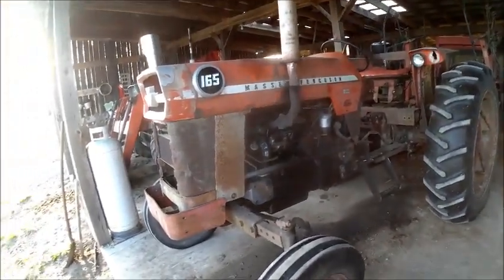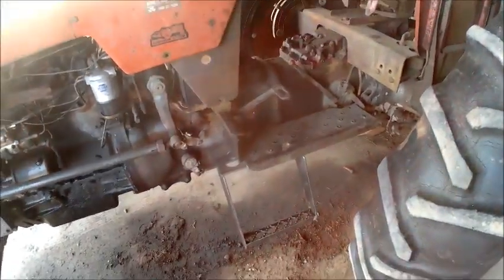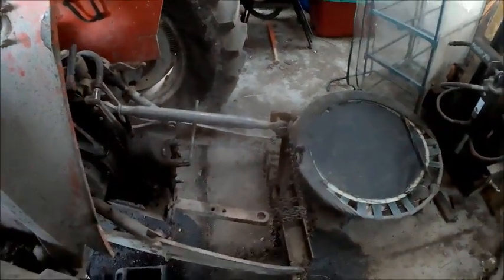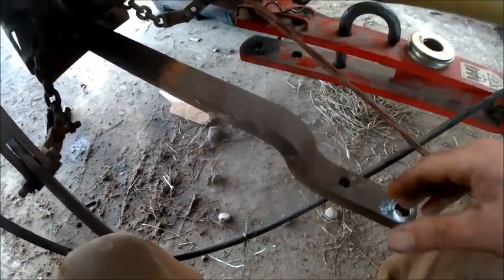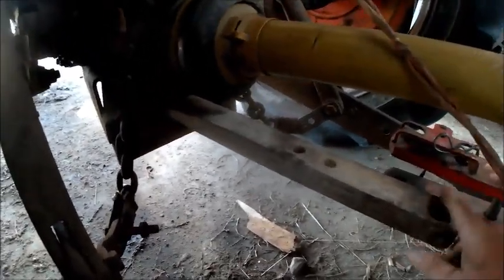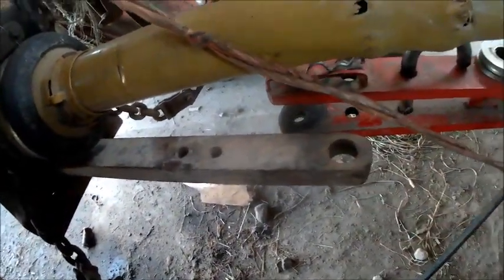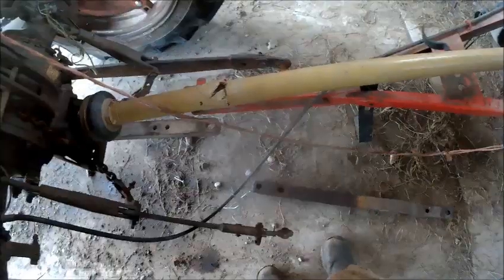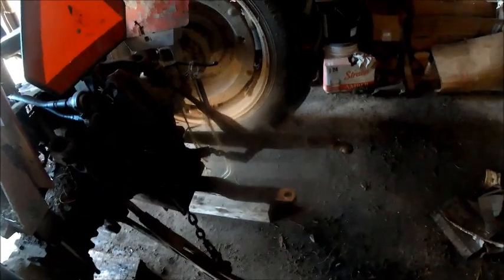MF 165 hitch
switchin  hitches between tractors